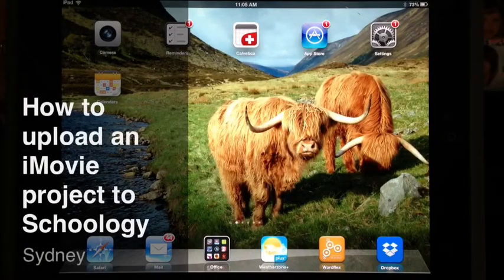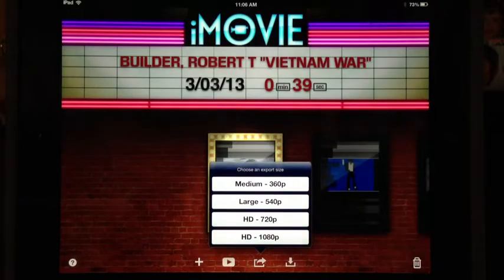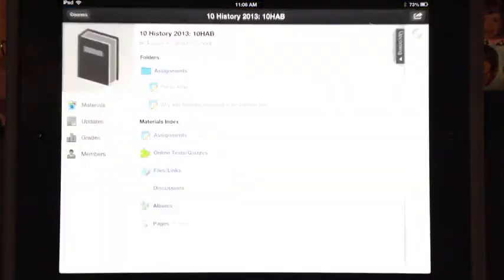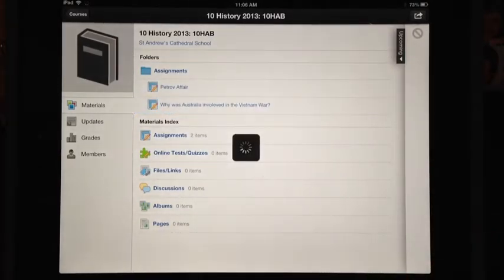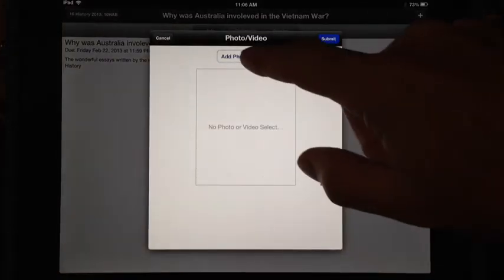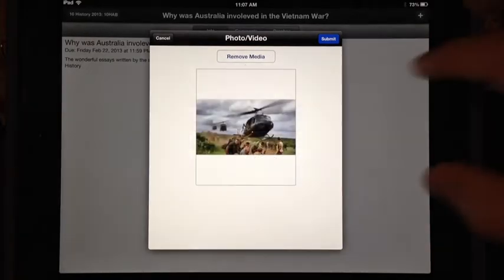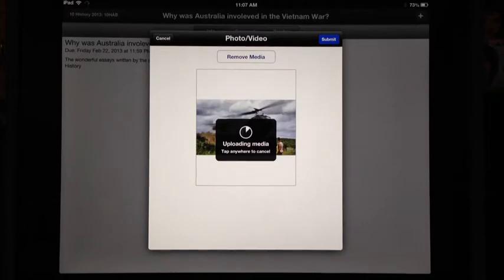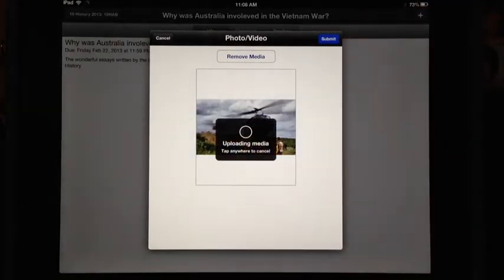How To Upload IMovie Presentation to Schoology